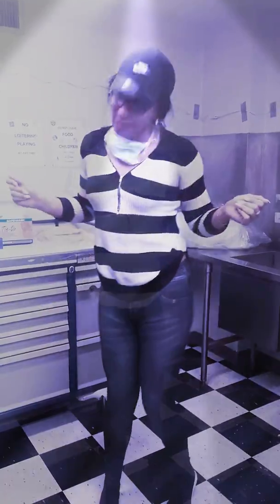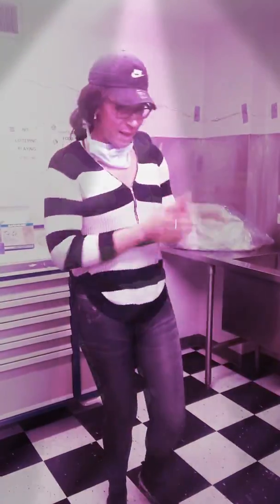March 21, 2020 This is Canada's First Quarantine Center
Corona presents the same as flu. This is for people without a home who are street involved.  Community Health Worker (Temporary) – COVID-19 Isolation

DEPARTMENT: Urban Health and Homeless Services
WORK LOCATION: Scarborough, Ontario
Role at a COVID-19 Isolation site for people experiencing homelessness who are awaiting test results.
This role is for someone with recent lived/living experience of homelessness. Peer workers will help contribute to a safe and inclusive environment for clients in isolation by building rapport, having conversations, helping clients navigate needs/services, including social supports while in isolation, de-escalating, and working alongside medical professionals to ensure quality care for clients. Applicants must have a foundation of understanding workplace expectations, professionalism, boundaries and ethics; though on-going support will be provided throughout this role, in addition to training with PPE.
SEQUENCE FOR PUTTING ON PERSONAL PROTECTIVE EQUIPMENT (PPE)

To help slow the spread of COVID-19, we are temporarily closing most St. Stephen’s Community House locations and face-to-face services, except for essential services at our Urban Health & Homelessness Services at 260 Augusta Avenue.  The Corner Drop-in and Overdose Prevention Site will remain open as long as possible.  You can reach most programs through the telephone or e-mail.
For more information about our closures and services during this time, please contact us at: x7777 or   and check our website for up to date information on our programs and services

- You must get tested if:
- You have a cough that is getting worse.
- You feel like you have fever or chills that are getting worse.
- You have shortness of breath.
- You feel unwell in any way.

There's a NURSE ON SITE from 0800 am to MIDNIGHT.

WHY YOU ARE HERE:
- You are being tested to see if you have CORONA VIRUS.
-You must stay in your room AT ALL TIMES with the door closed.
- We will tell you immediately when your results are ready.
- Your results may take as long as 4-5 days.
- You can only open the door when you and the nurse have planned for this in advance.

We know it is difficult to stay alone in your room. We are here to help you as much as we can. We will do our best to provide you with everything you need during your stay.

MEALS
While you are here, you will be provided with breakfast, lunch, and dinner.
Your meals will be left outside your door. We will call you when your meal is ready.

AVOID WET DROPLETS STAY AT LEAST 6 FEET SOCIAL DISTANCING WEAR A MASK IF YOU FEEL UNWELL WASH YOUR HANDS AND SANITIZE.